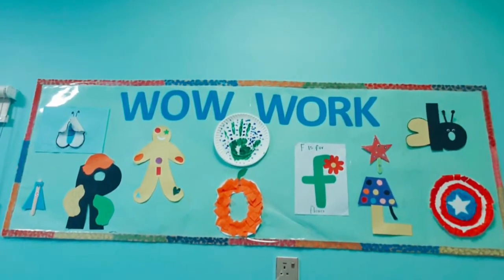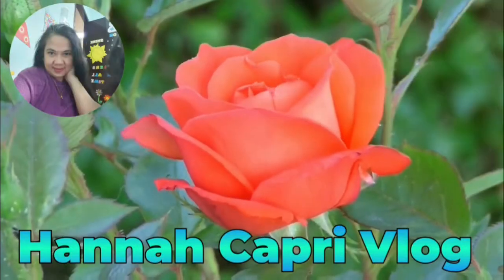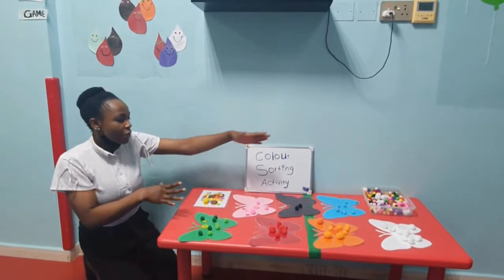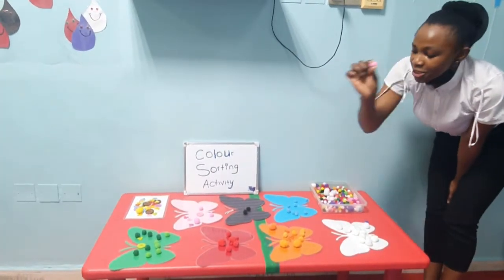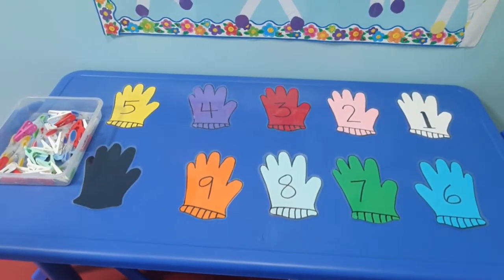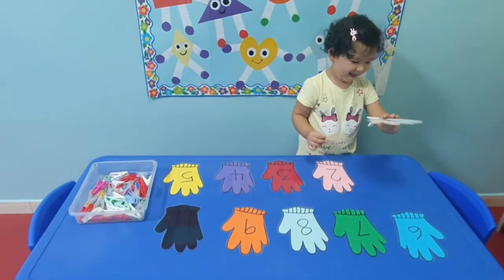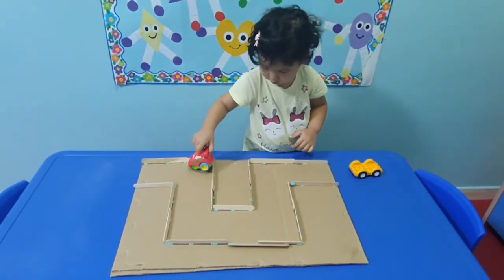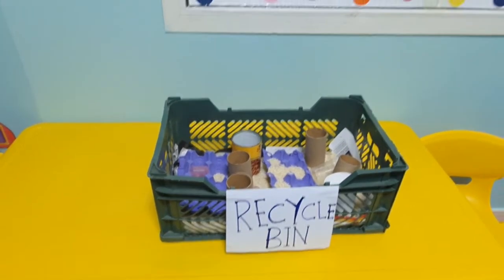OUR CLASSROOM ACTIVITIES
Our classroom activities for the week. The children’s is learning and also they're showing how they are creative to do some craft  activites.